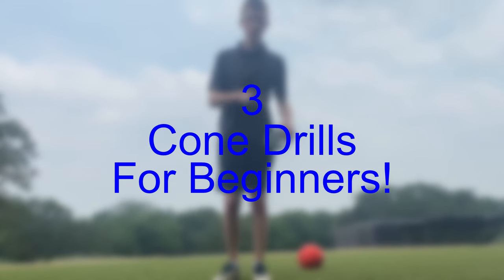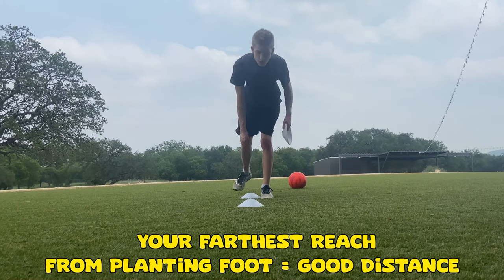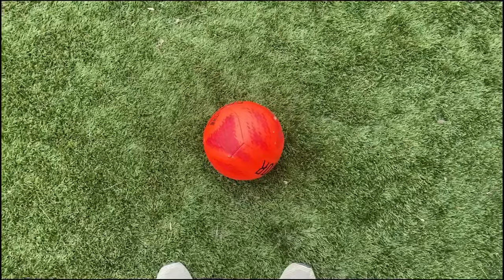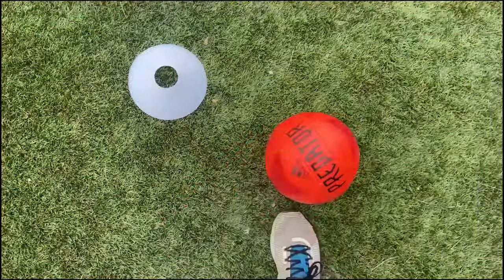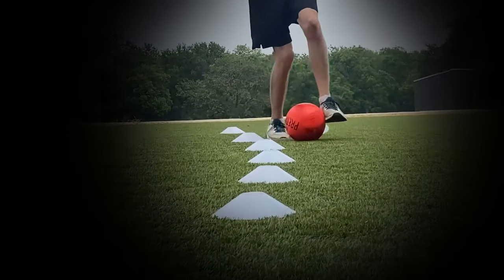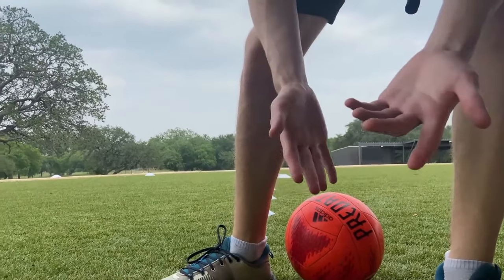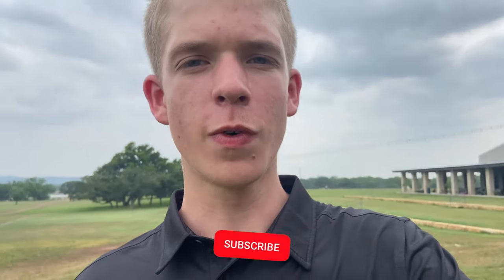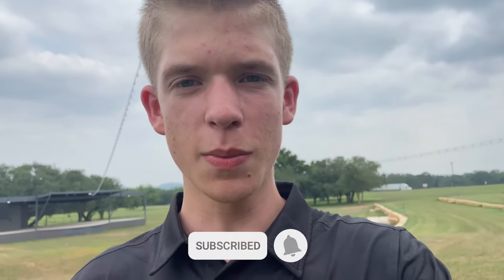3 EFFECTIVE Cone Drills for Beginners!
In today's video I show you 3 dribbling cone drills so that you can improve your close control dribbling anywhere with little space and equipment. Close control dribbling is a fundamental skill for most positions, and with these 3 close control dribbling exercises, you can take your ball mastery and close control to the next level.